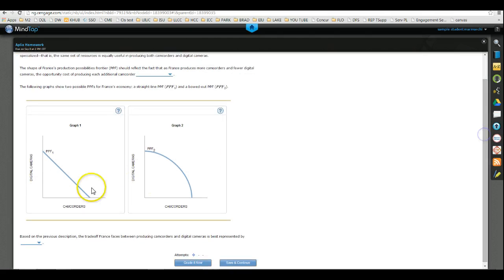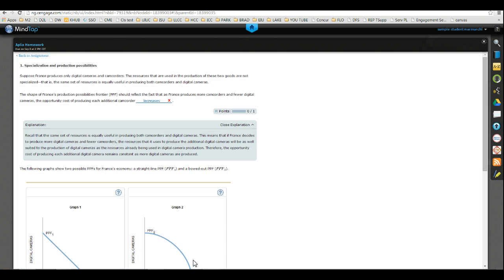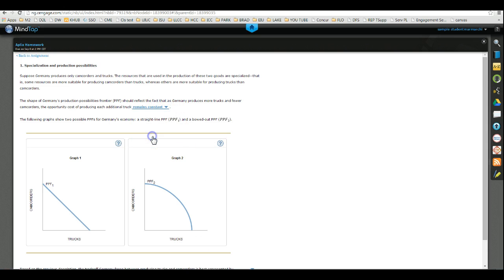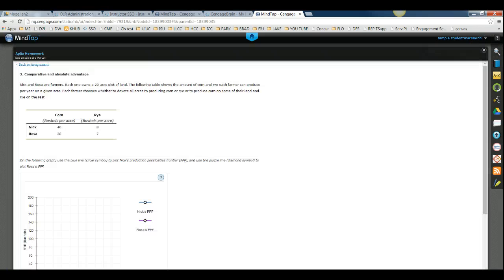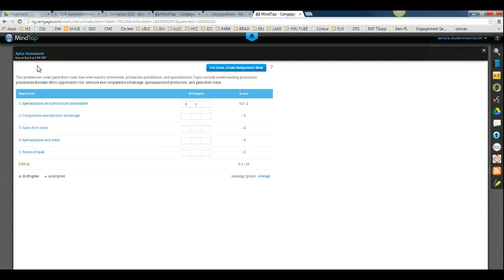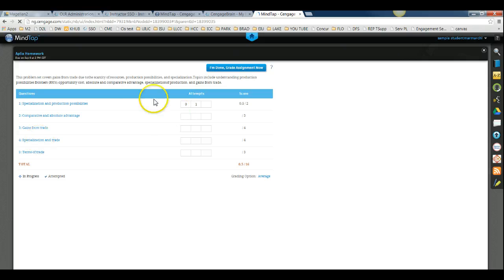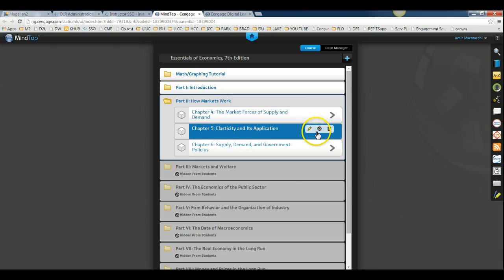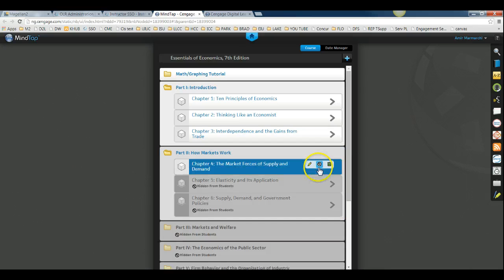Mindtap questions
how to do multiple attempts and how to show ch 4